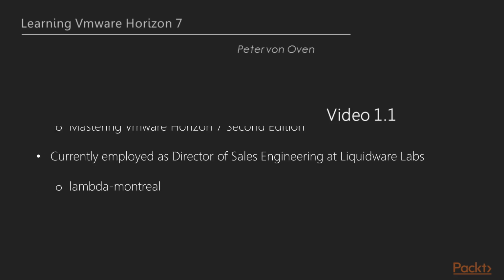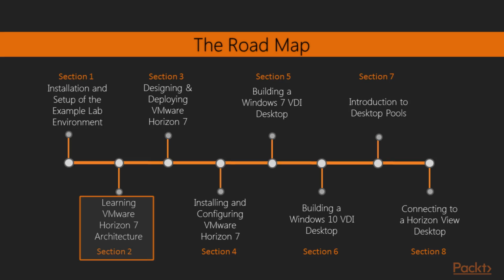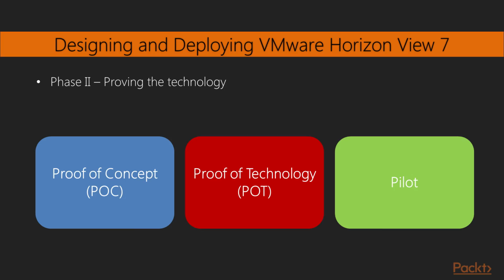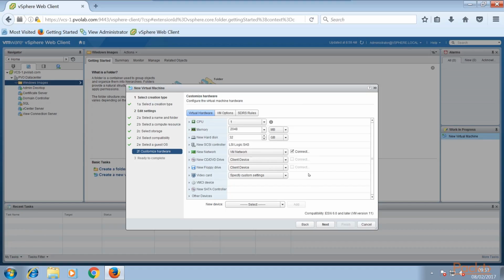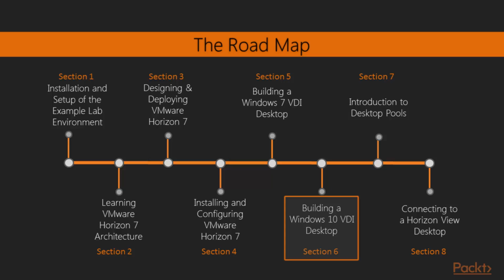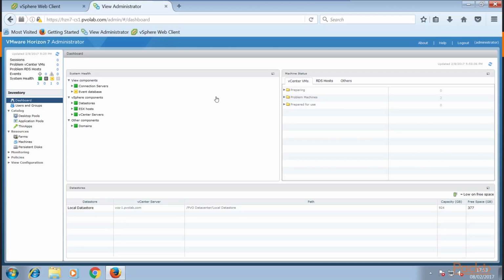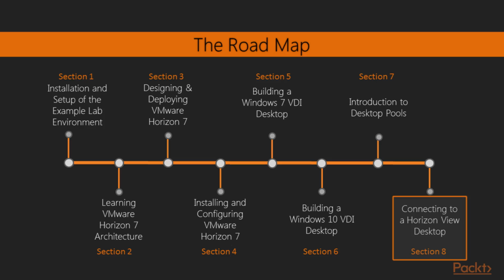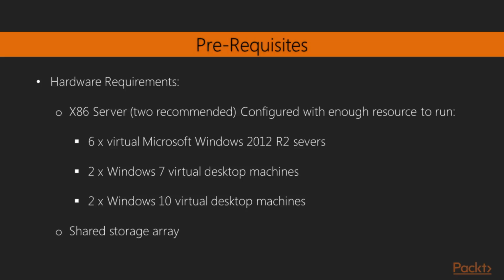Learning VMware Horizon 7 : The Course Overview | packtpub.com